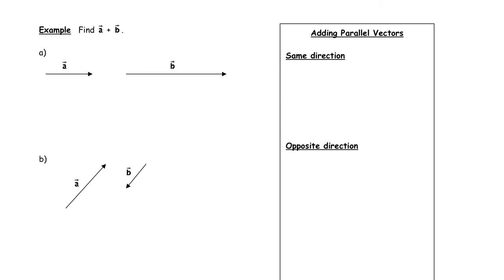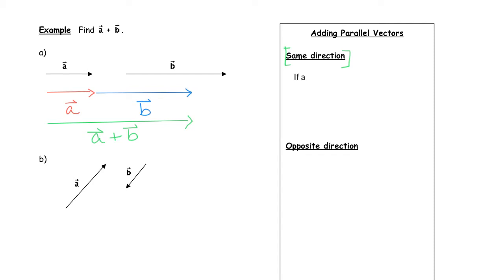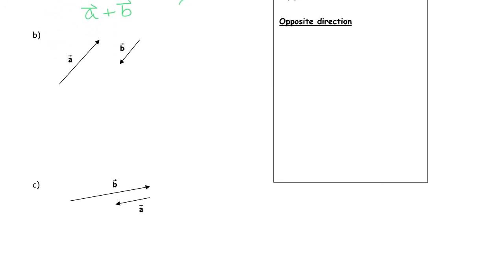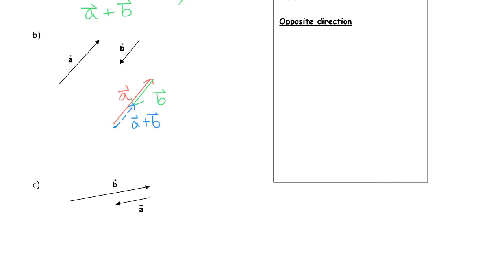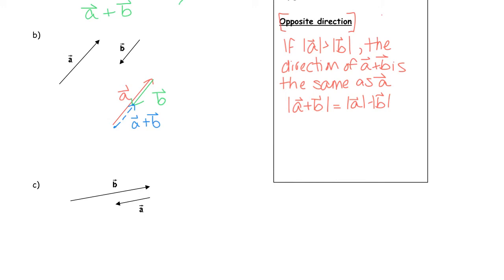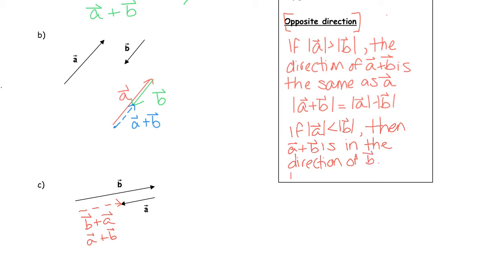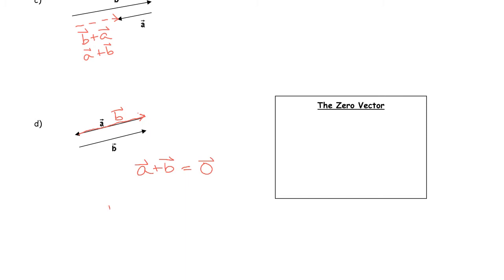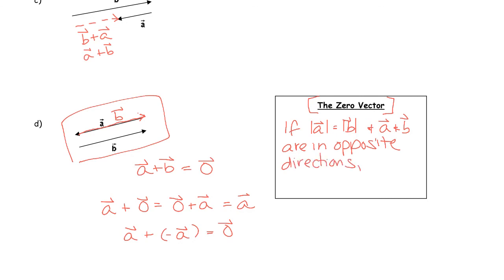1.2 Vector Addition Part 2